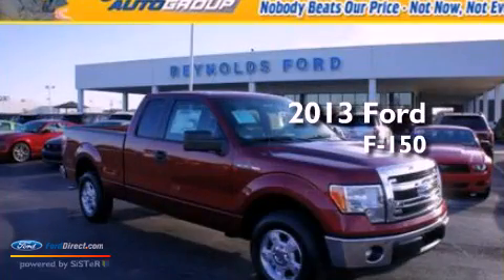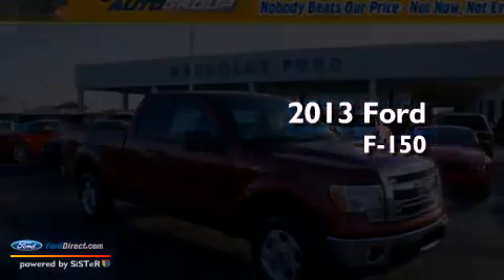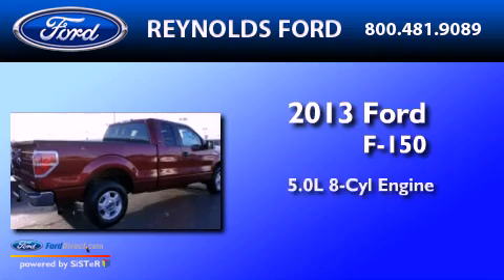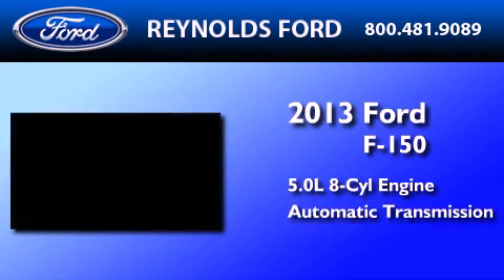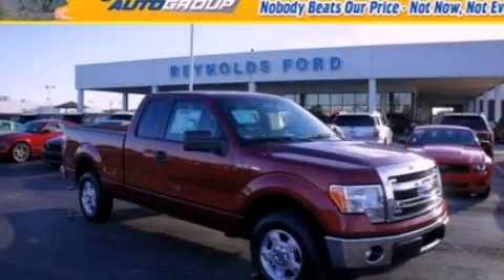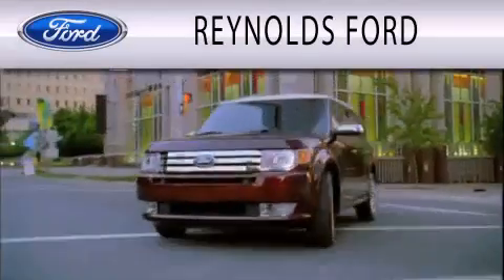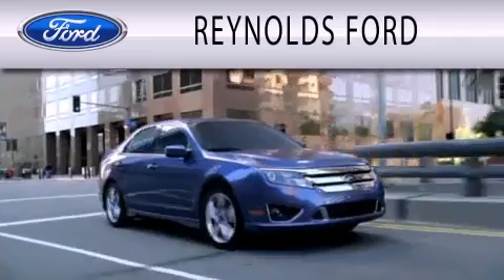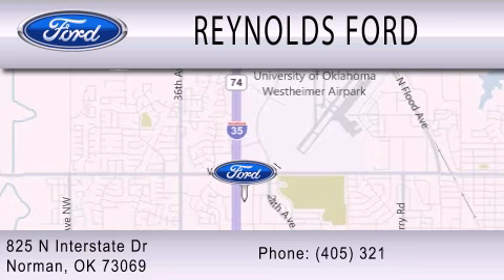2013 FORD F-150 Norman OK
Year : 2013
 Make : FORD
 Model : F-150
 Engine : 5.0L V8 32V MPFI DOHC FLEXIBLE FUEL
 Trans . : 6-SPEED AUTOMATIC
 Exterior : RUBY RED METALLIC
 Miles : 5
 Interior : STEEL GRAY
 Stock : FTD168